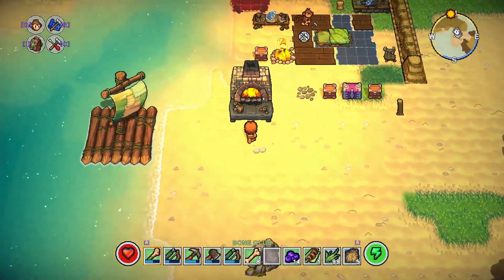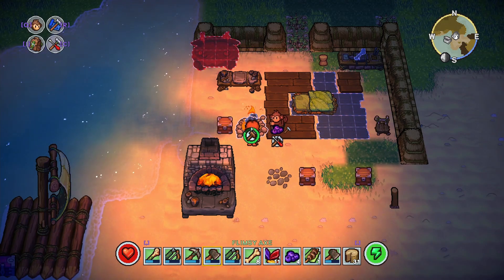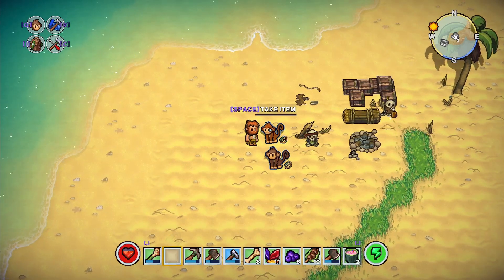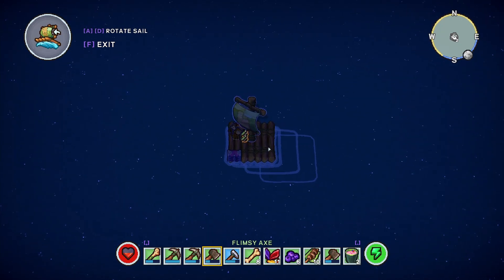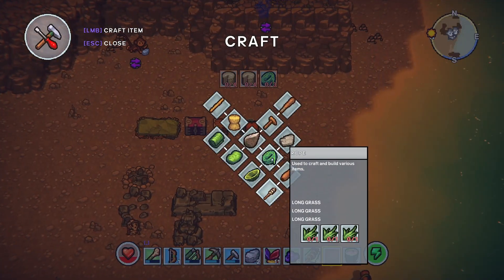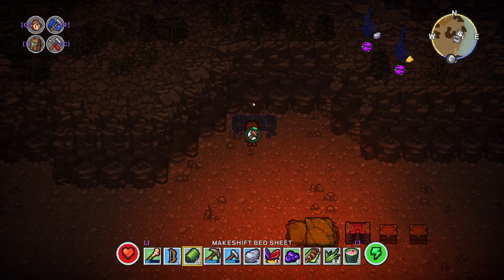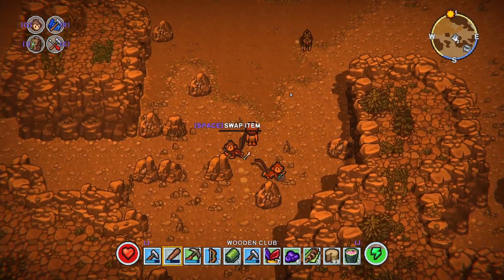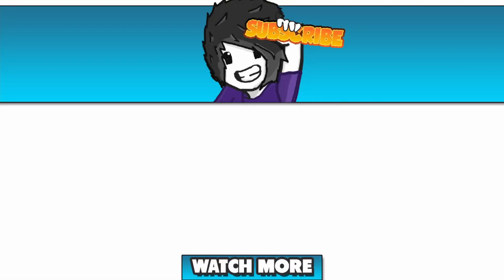The Survivalists - Sailing across the Open Seas to New Islands - Ep 5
Island Adventure in The Survivalists Game where we will Survive, Build, Craft, Explore and Teach Monkeys how to Craft, Cook, Gather, Build, Protect and much more. This is an Island Adventure on an Uncharted Island in The Survivalists Game. You can name monkeys for our Adventure so let me know of names in the Comments. In todays episode we start with Hunting and Trapping.